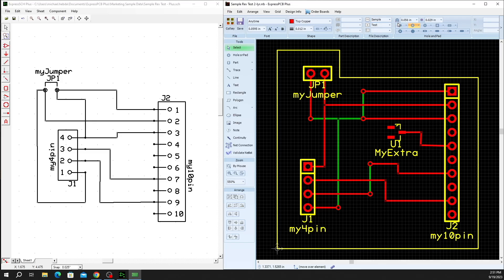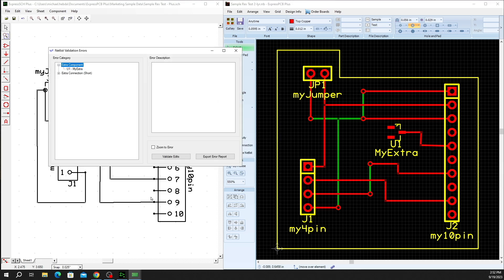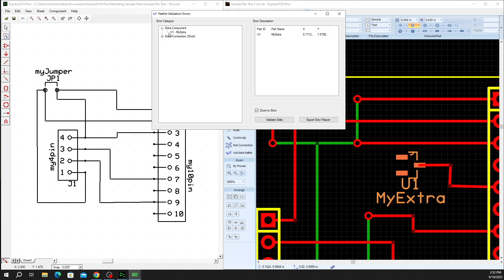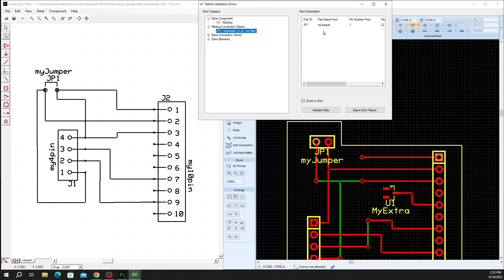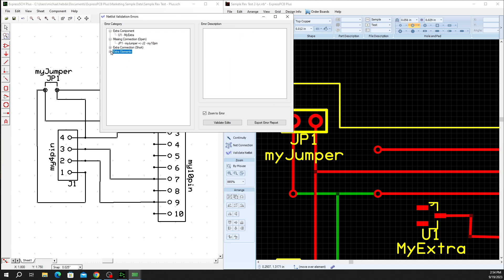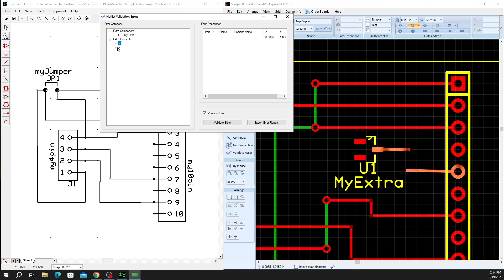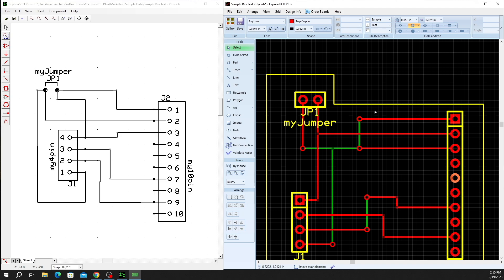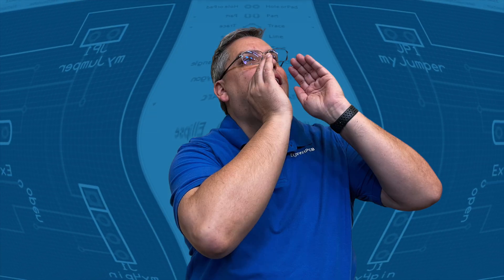Netlist Validation in ExpressPCB 3.2!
Explore ExpressPCB 3.2's netlist validation with Mike, your favorite product manager!

Learn to access the tool in the file menu or left-hand toolbar, linking it to your schematic. Follow the validation process, generating a netlist, and identifying differences between schematic and layout.

Mike walks you through resolving issues like missing connections and extra elements, with a zoom to error option for efficient error correction; ensuring your design aligns with the original plan. With step-by-step guidance, achieve a flawless design for seamless design to perfect boards in hand.

Thanks for joining us on this journey of design precision!